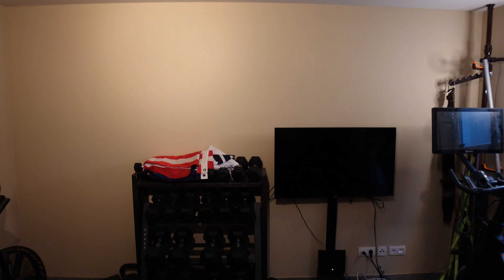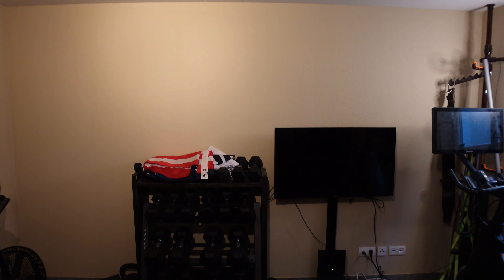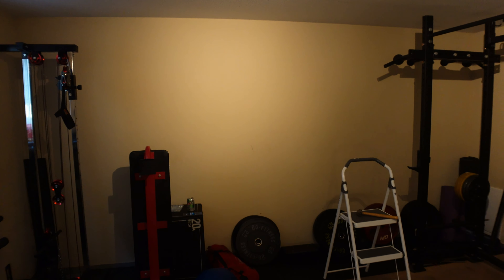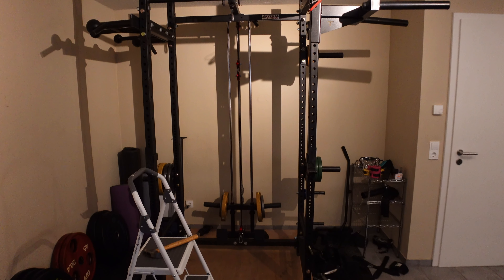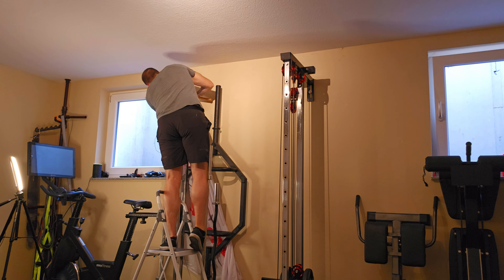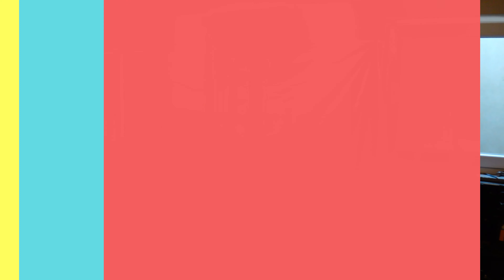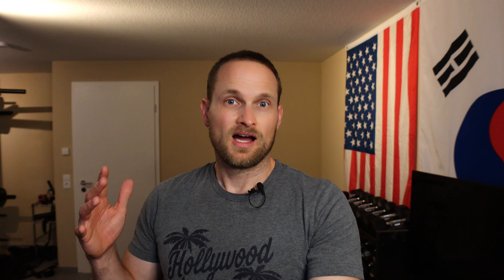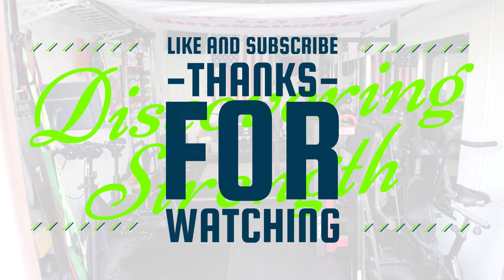Put up my gym flags!!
I just moved and now I've got a new home gym. I've situated most of my gym equipment and now I'm moving on to customizing my space. In this video, I put up my gym flags!

Fitness Reality 1000 adjustable bench:

ComMax Roman Chair:

Xmark Lumberjack EZ curl bar:

Vulken tricep rope cable attachment: